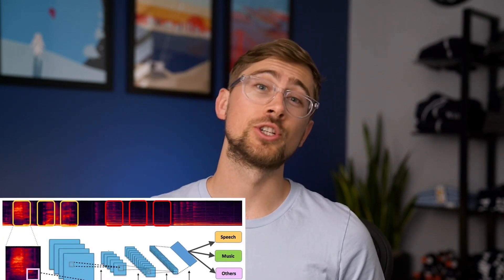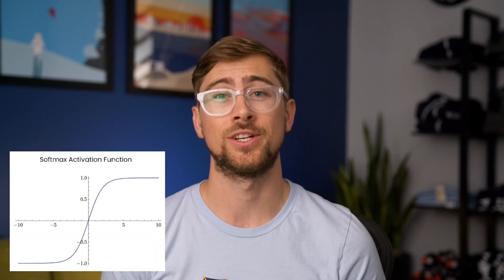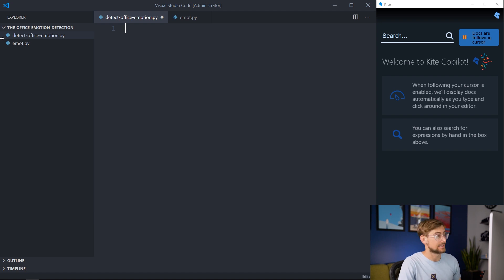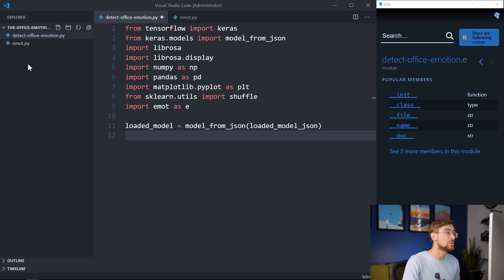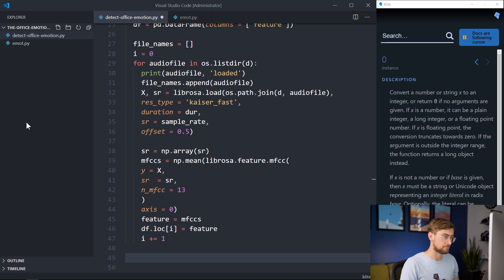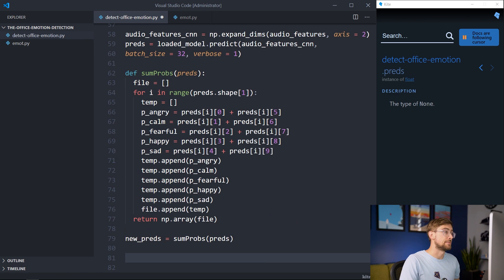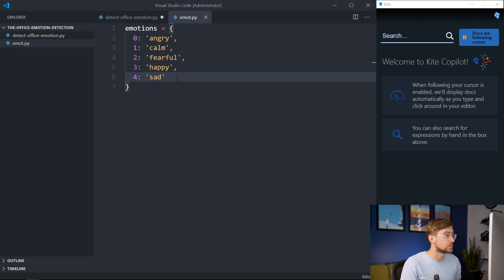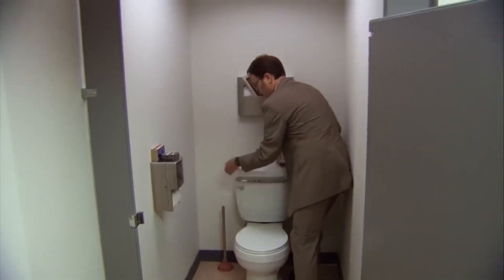Can a CNN accurately predict Michael Scott’s emotions? (Python, Tensorflow, Keras Tutorial)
In this Python tutorial, Caelan demonstrates how to use a pre-trained convolutional neural network (CNN) called the Speech-Emotion-Analyzer. The voice recognizer is used to detect the speech and emotions of Michael Scott and Dwight Schrute from The Office!

⭐ Kite is a free AI-powered coding assistant that will help you code faster and smarter. The Kite plugin integrates with all the top editors and IDEs to give you smart completions and documentation while you’re typing. We made this YouTube channel and Kite to help you be more productive